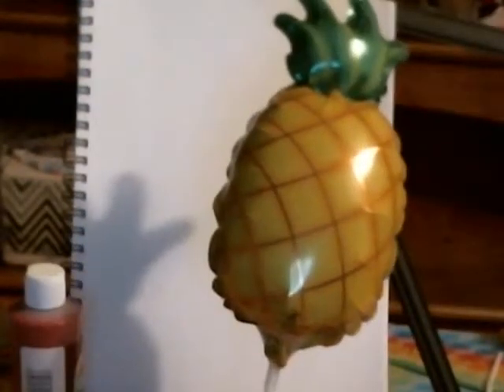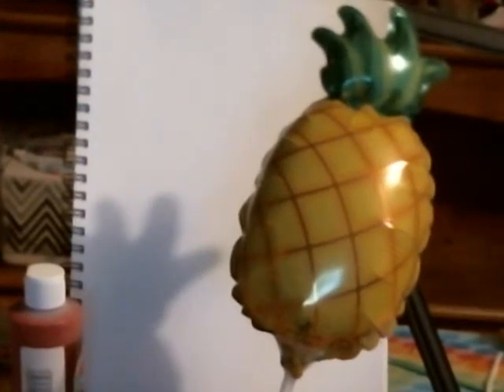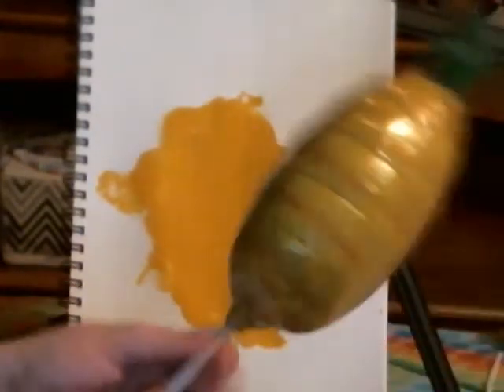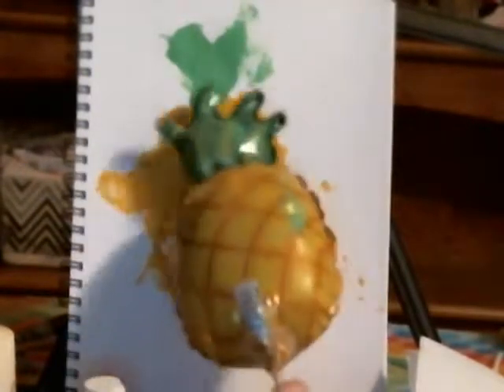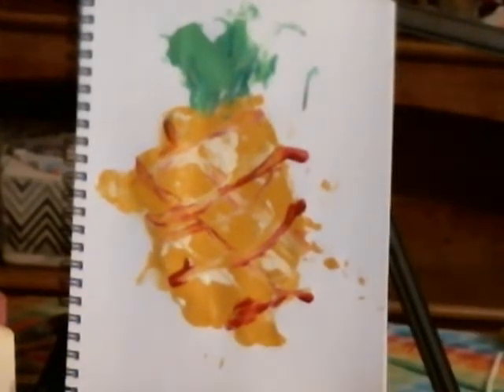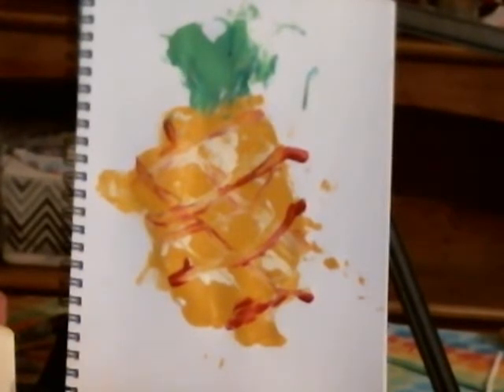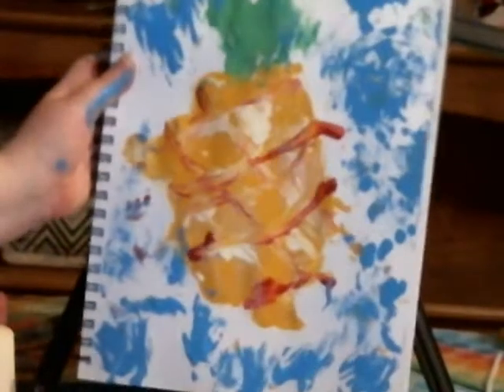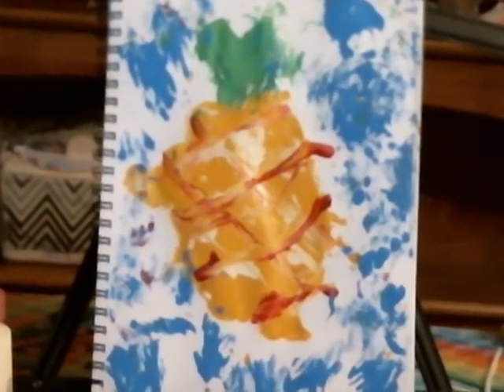Strange ways to paint - pineapple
Let's take the strangest things in stores and see if we can paint with them.